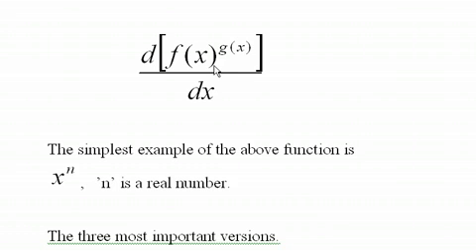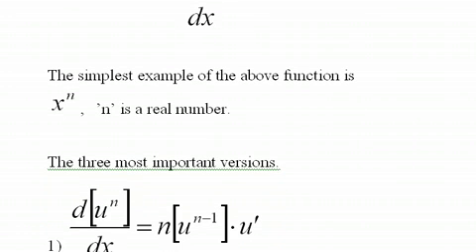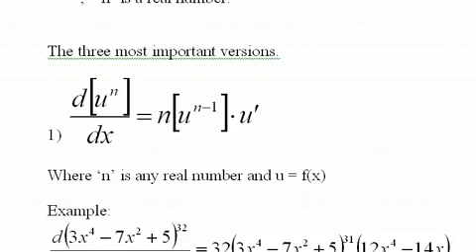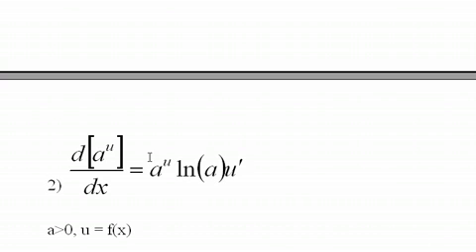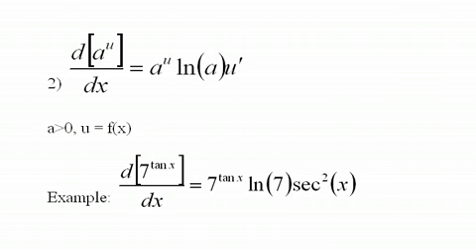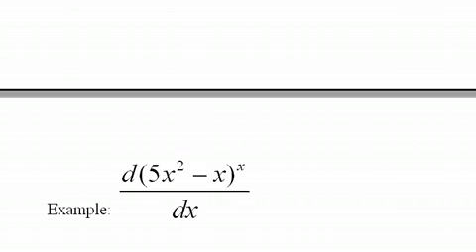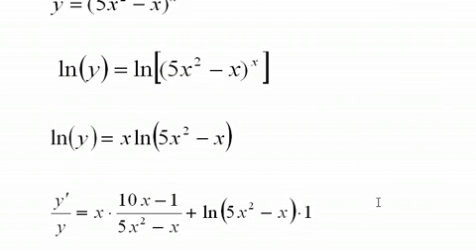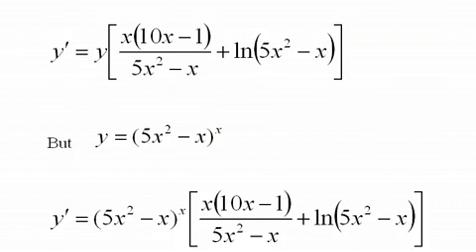Calculus: (24) The Derivative of f(x) ^ g(x), Part 2 شرح مادة الكالكولس